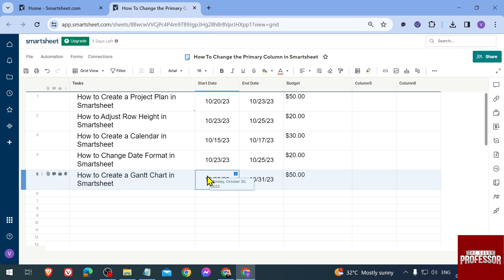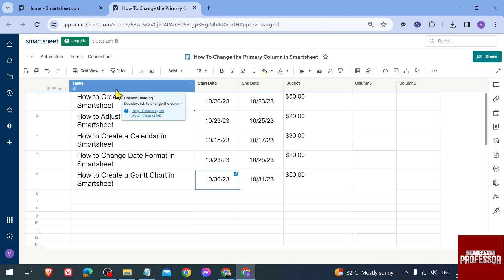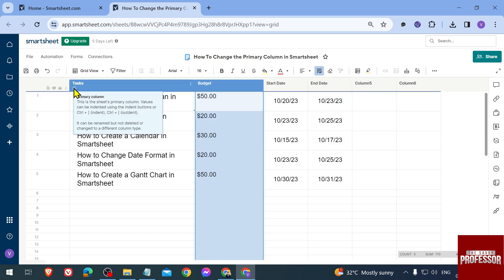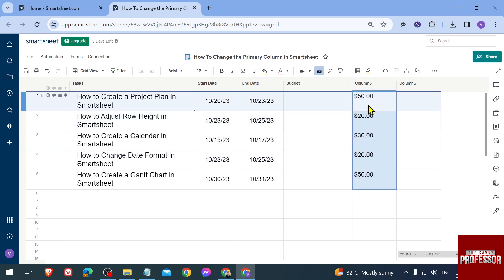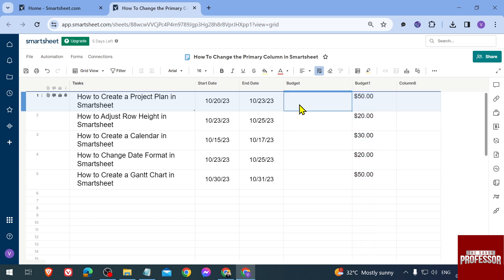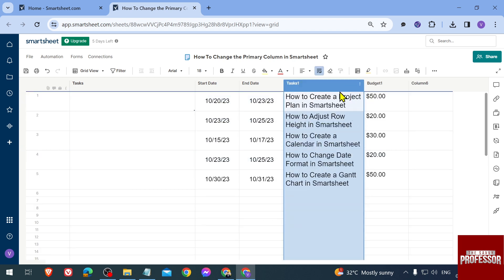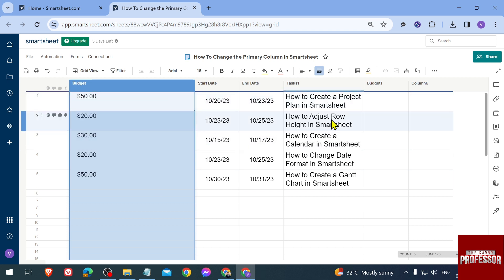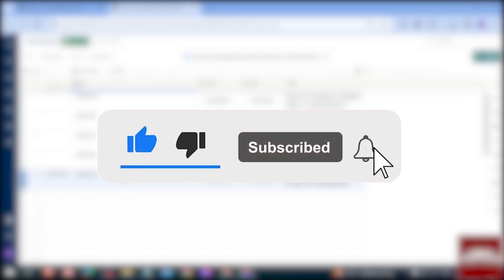How to Change the Primary Column in Smartsheet (How to Make the Primary Column Something Different?)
How to Change the Primary Column in Smartsheet (How to Make the Primary Column Something Different?).In this tutorial, you will learn how to change the primary column in Smartsheet.